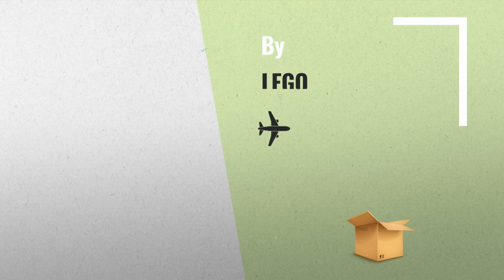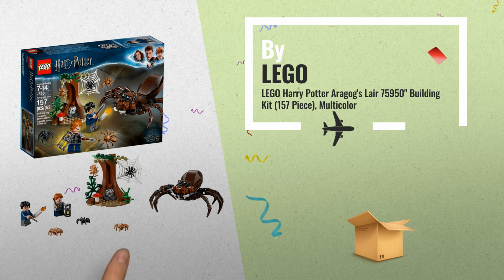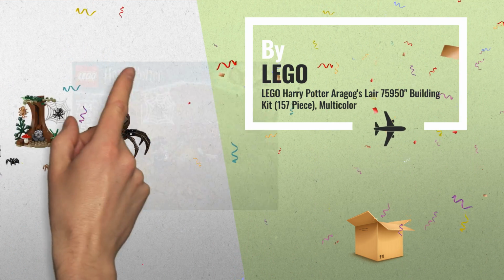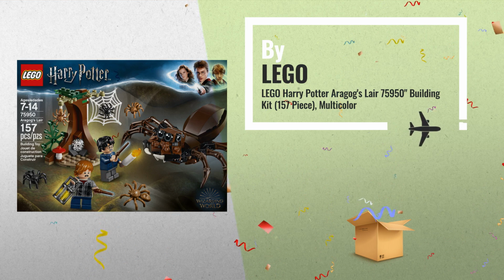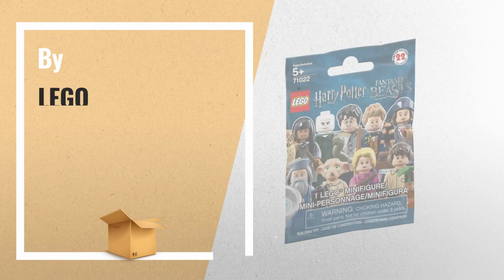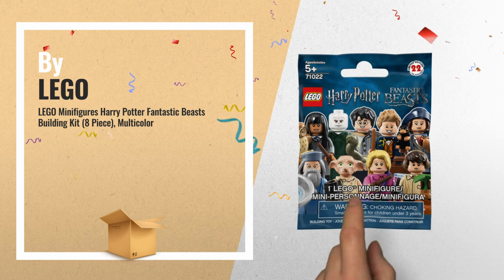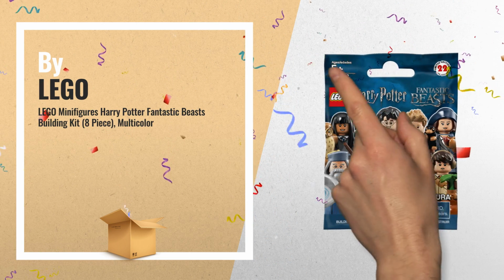Harry Potter Lego Most Popular: LEGO BrickHeadz 180 Piece Harry Potter & Hedwig Building Kit ,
New! 2019 Black Friday / Cyber Monday Toys Building Sets Deals and Updates.

Black Friday / Cyber Monday LEGO BrickHeadz 180 Piece Harry Potter & Hedwig Building Kit, Multicolor by LEGO

Black Friday / Cyber Monday LEGO 6212644 Harry Potter Hogwarts Great Hall 75954 Building Kit and Magic Castle Toy (878 by LEGO

Black Friday / Cyber Monday LEGO Harry Potter and the Chamber of Secrets Hogwarts Whomping Willow 75953 Building Kit by LEGO

Black Friday / Cyber Monday LEGO Fantastic Beast's Grindelwald's Escape 75951 by LEGO

Black Friday / Cyber Monday LEGO Fantastic Beasts Newt's Case Magical Creatures by LEGO

Black Friday / Cyber Monday LEGO Harry Potter Hogwarts Express 75955 Building Kit (801 Pieces) by LEGO

Black Friday / Cyber Monday LEGO Harry Potter and The Chamber of Secrets Aragog's Lair 75950 Building Kit (157 Pieces) by LEGO